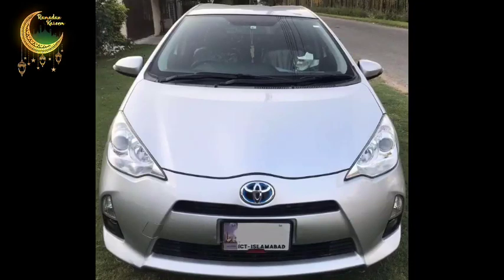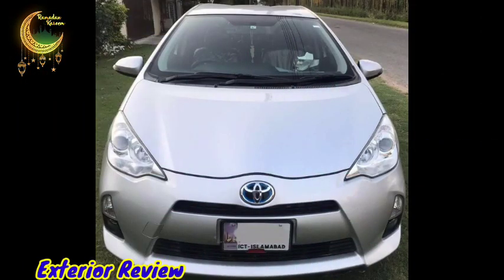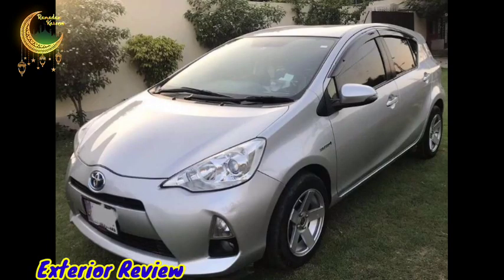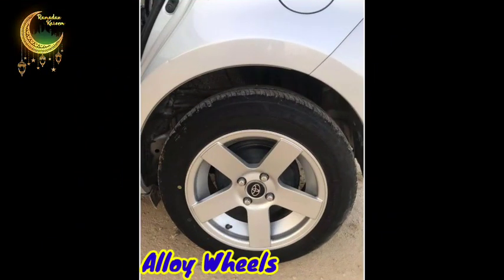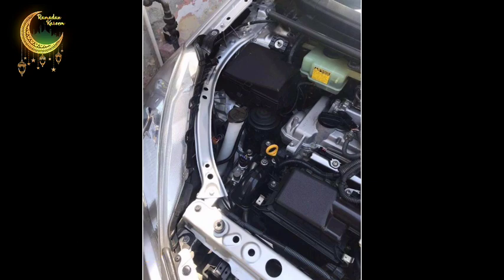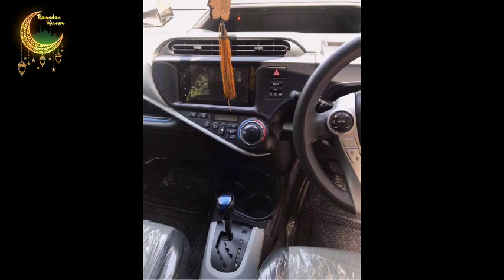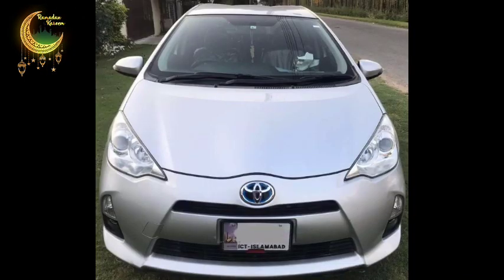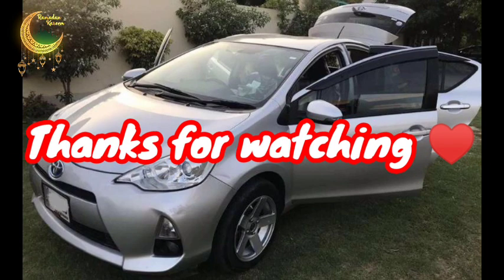Toyota Aqua Hybrid 2014/2018 Full Details|Reviews Interior|Exterior|Price |Chohan Motors & Vlogs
Toyota Aqua Hybrid Total Geniun Car
Model 2014 & import 2018 & 2018 islamabad Registered.
Please Watch Video Till The End
If You Like This Video Give It Thum Up